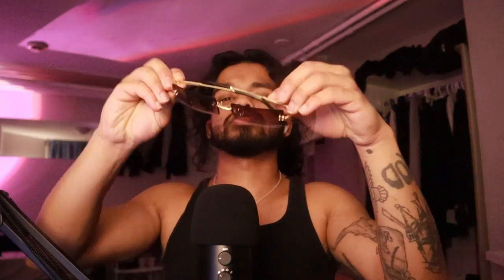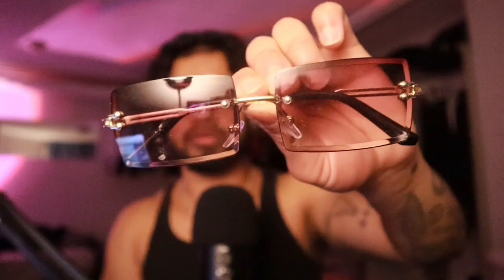ASMR SUNGLASSES COLLECTION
Just a little sunglasses video for you guys. Let me know what else you guys wanna see. I hope you enjoy :)